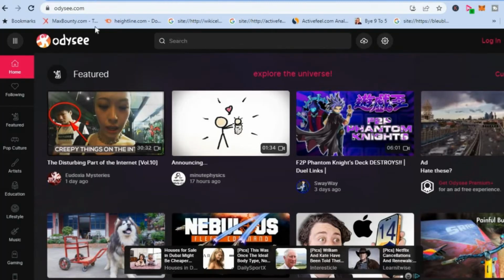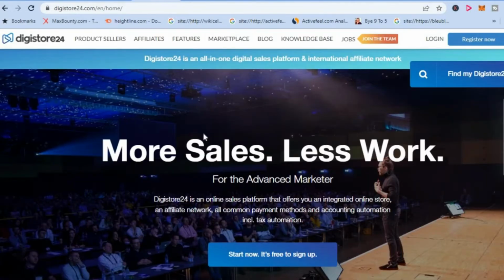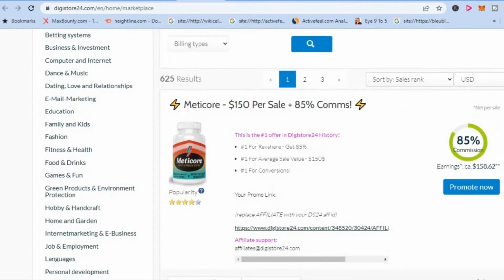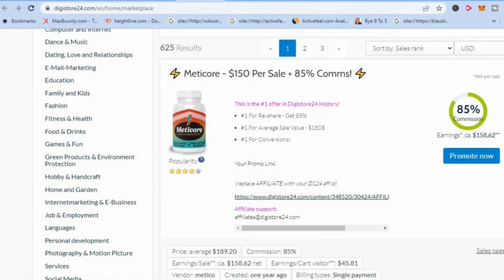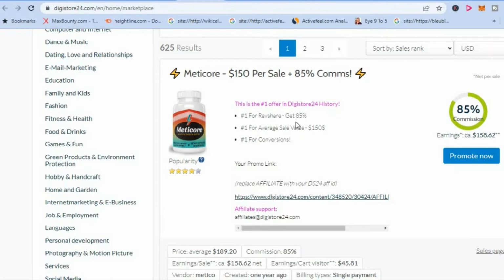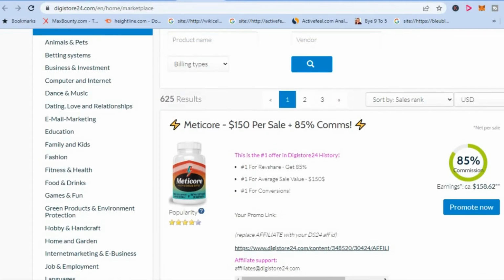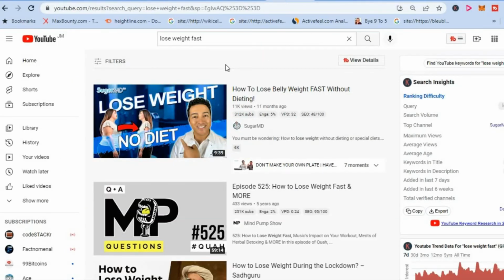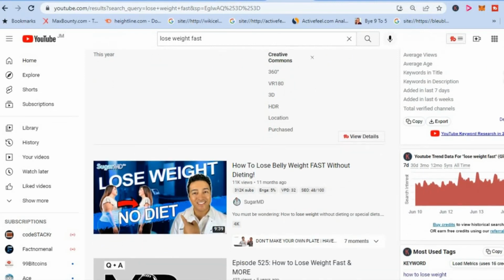$100 A Day Copy& Paste,How To Make Money With Odysee 2024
how to make money with odysee,how much money can you make on odysee